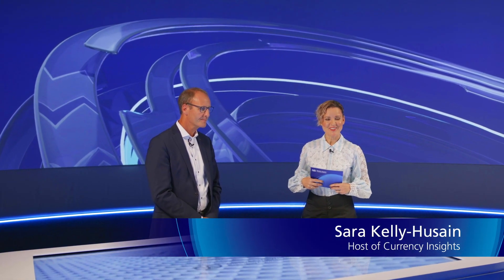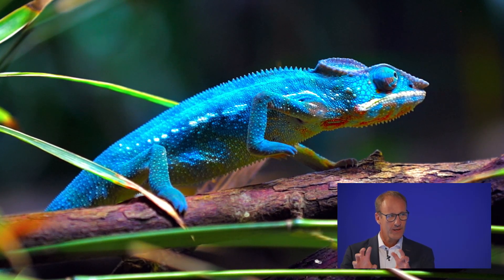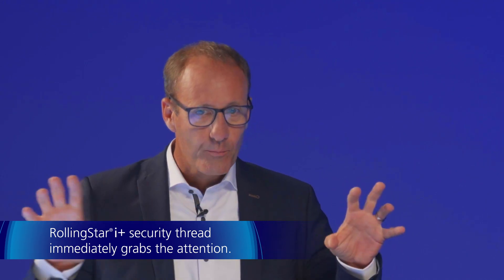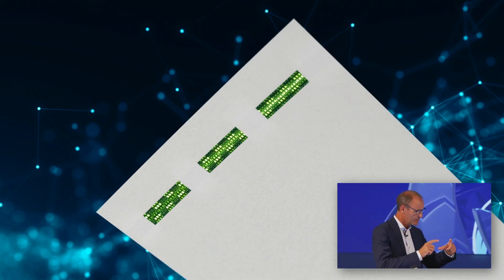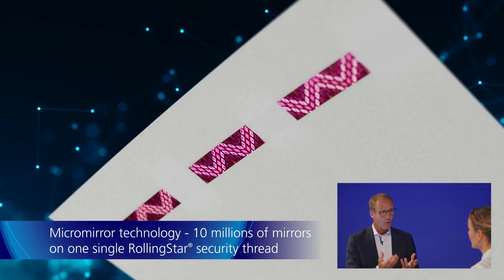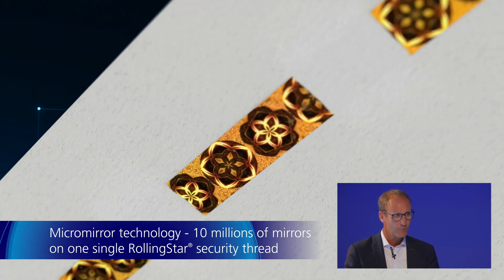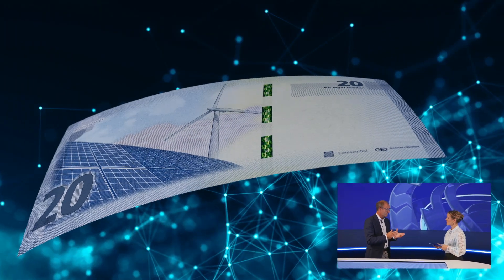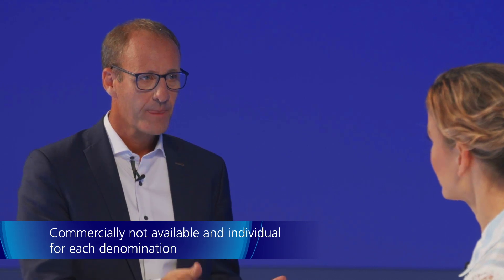Increasing Banknote Security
There is literally rocket science in every pocket: Banknote technology is a fascinating world of it’s own.
And necessary to protect the value of currencies around the globe.

On an expert level we provide you with insights of latest technology and innovation of the banknote industry with our new interview series.

In this first video we’ll discuss the amazing range from eye-catching dynamics that are nearly impossible to counterfeit to nanoscale thin-foil technology.
Discover how millions of micromirrors are arranged on a single security thread providing high-end machine-readable magnetic codes as a real set back to counterfeiters efforts.